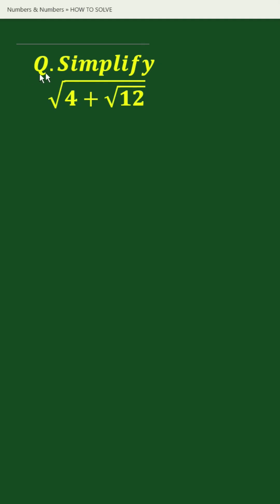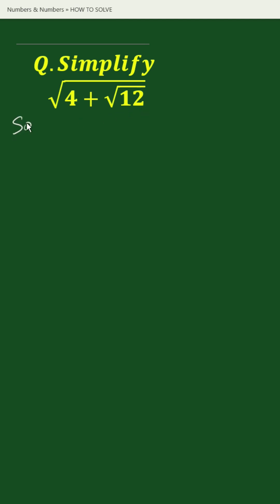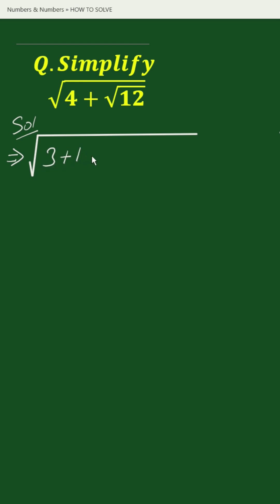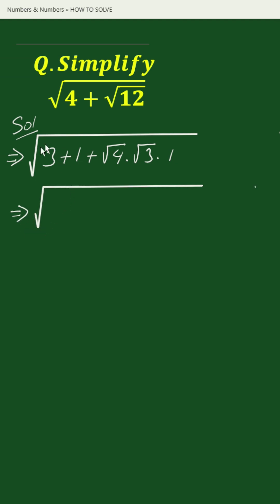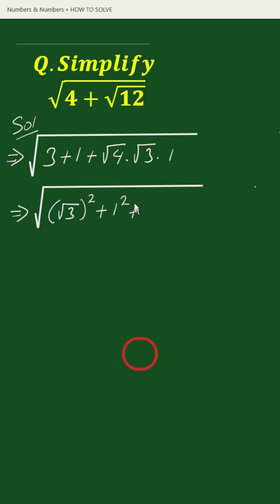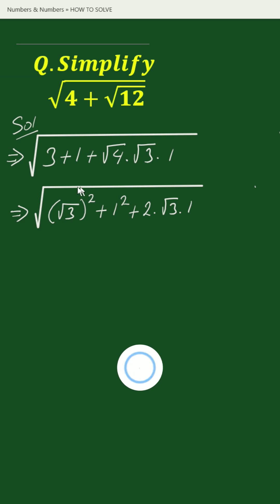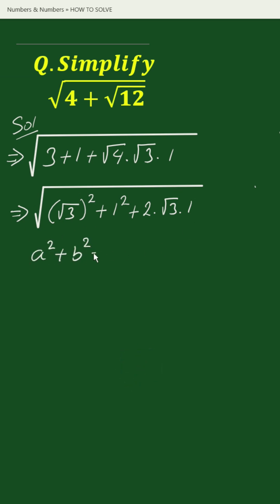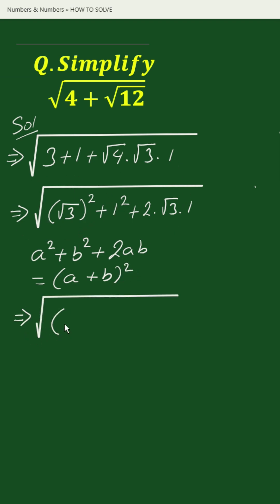Radical Expressions Are About to Get a WHOLE Lot Easier!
How to solve this radical Expression

exponential equation
exponential equations
olympiad mathematics
math olympiad
mathematical olympiad
olympiad
math olympiad questions
quadratic equations

Solving radical expression
square root problem
blackpenredpen
math olympics
olympiad exam
math olympiada
British Math Olympiad
olympics math
olympics mathematics
Number Theory
mathcounts
math at work
exponential equation
Math puzzles
Olympiad Mathematics
pre math
Po Shen Loh
imo
Competitive Exams

algebra problem
algebra problems
algebra
algebra 2
algebra 1
100 algebra problems
math problems
problem
math problem

maths problems
word problems
math problem
stats problem
monty hall math problem
statistics problem
short
maths shorts
viral
shorts
short video
youtube shorts